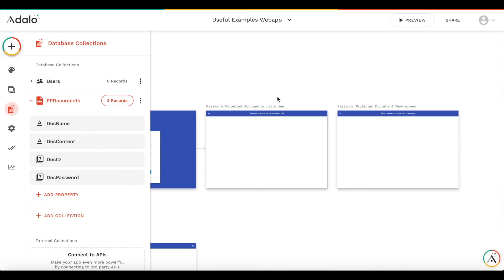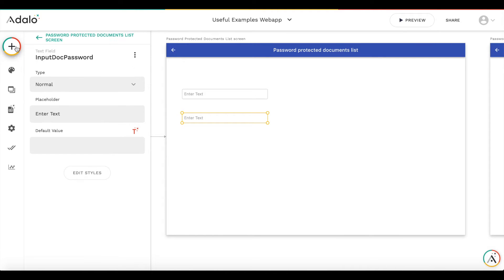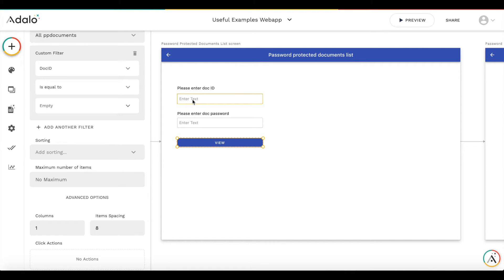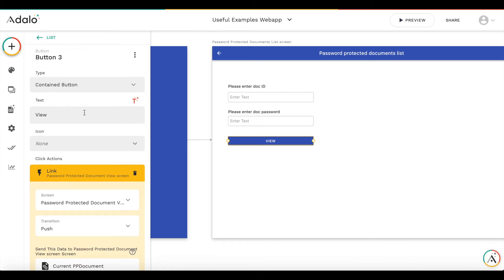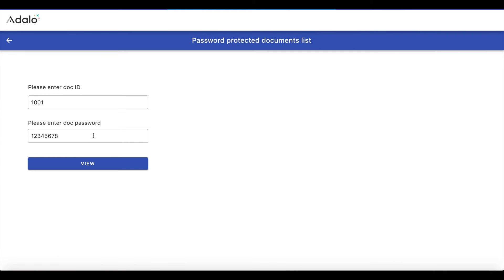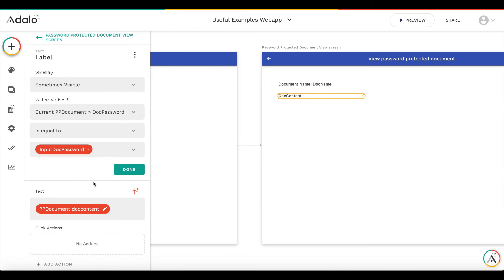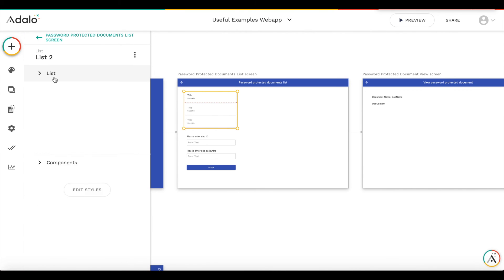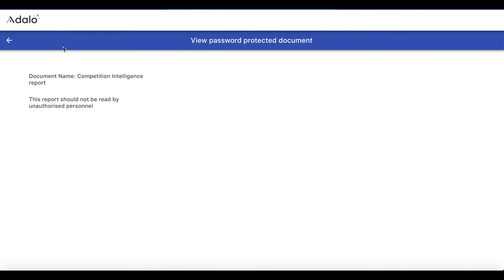Adalo tutorials: password-protected records in a collection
In this video I show how to create a collection of records, for example, documents, which are password-protected. This could be useful in cases when you want to have a list of documents, but would like to restrict access to some of them with a password.